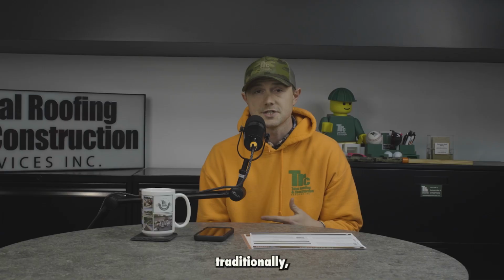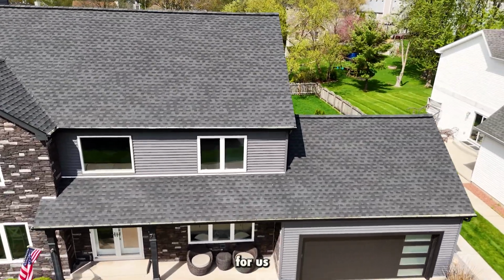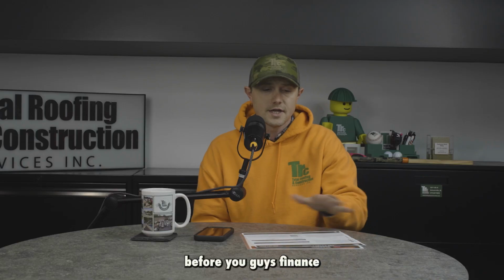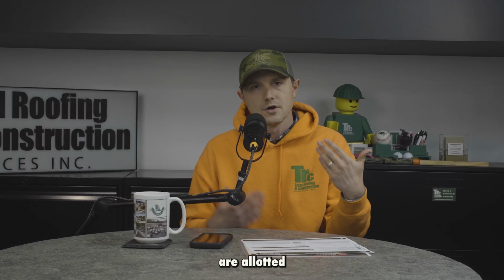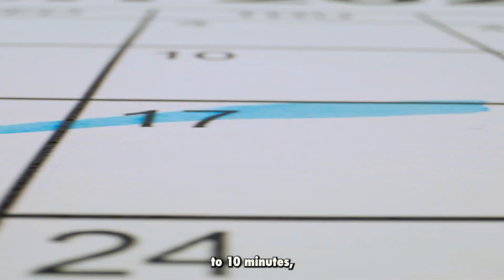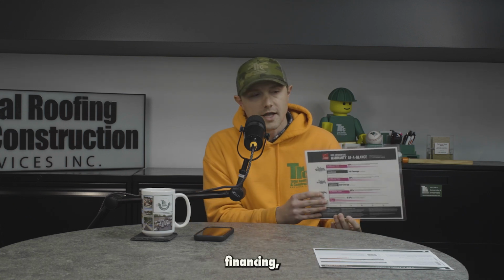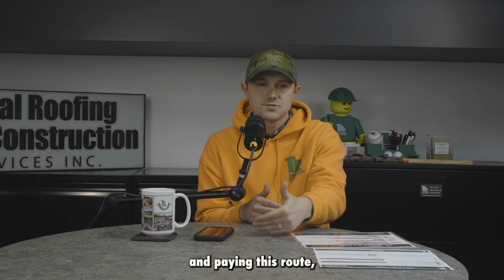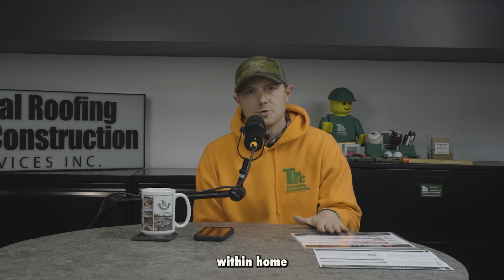Funding YOUR Project (Expert Advice)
Thinking about replacing your roof, siding, windows, or gutters, but unsure how to fund the project? In this video, Phil breaks down the most common ways homeowners are financing exterior renovations today.
From traditional payment methods like cash and credit cards to insurance claims, financing programs, and HELOCs, we cover how homeowners are combining these tools to protect their budgets while improving their homes.

Chapters
00:00 Introduction
00:09 Traditional Ways to Fund Exterior Projects
00:14 Combining Financing with Insurance Claims
00:28 Cash, Credit Cards & Insurance Deductibles
00:57 Financing Additional Renovations
01:13 Financing Options Through Total Roofing & Construction
01:42 Choosing the Right Type of Financing
02:15 Factors That Affect Financing Approval
02:22 Quick & Easy Financing Applications
02:49 Funding Repairs vs. Full Renovations
03:08 Why Warranties Matter When Financing
03:45 Protecting Your Investment with Manufacturer Warranties
04:04 HELOCs & Home Equity Explained
04:32 When a HELOC Makes Sense
04:52 Timeline for HELOC Approval
05:04 Final Thoughts on Financing Exterior Projects